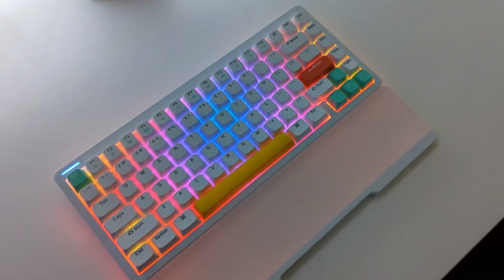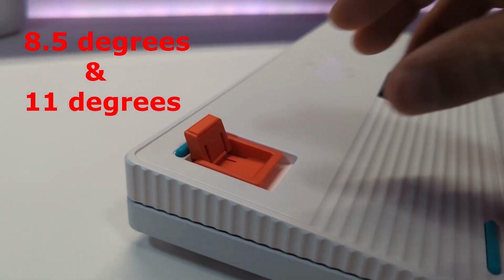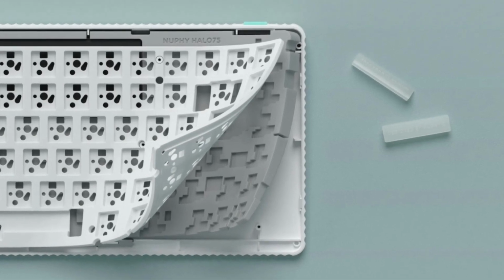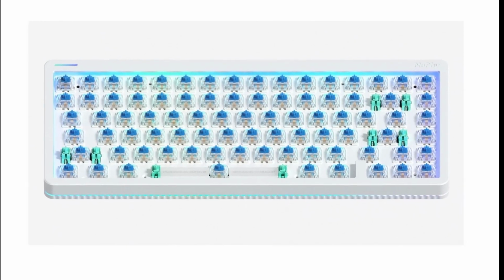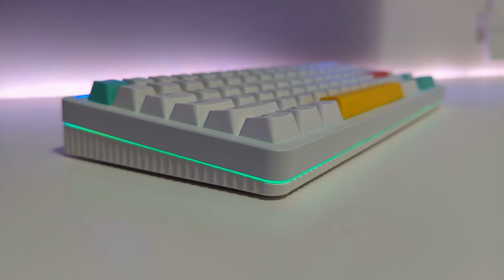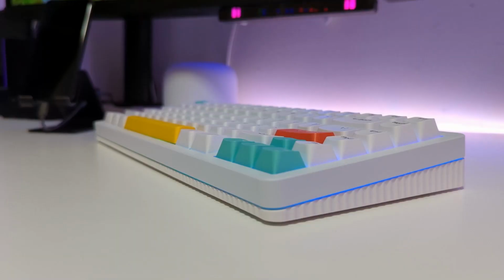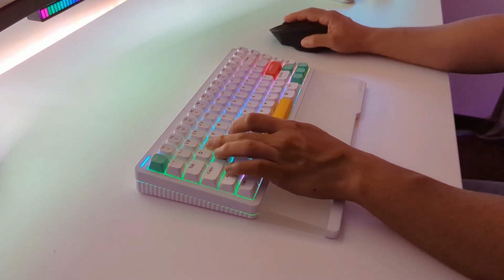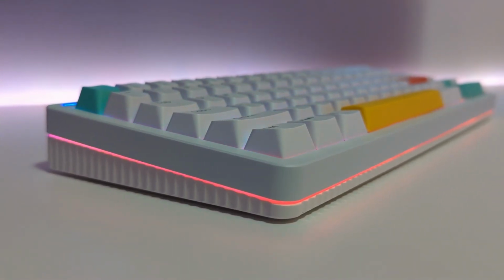NuPhy Halo75 Mechanical Gaming Keyboard Review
The NuPhy Halo75 is a 75% mechanical gaming keyboard that has RGB lighting, customizable key switches, and more.

Chapters
00:00 Intro
00:22 NuPhy Halo75 design
01:24 Connectivity options
01:53 Key switches customization
02:24 RGB LED customization
02:56 Wrist rest
03:29 Gaming on Halo75
04:13 Final thoughts